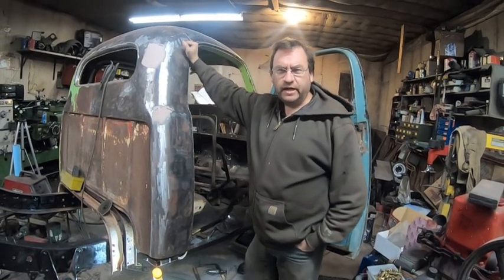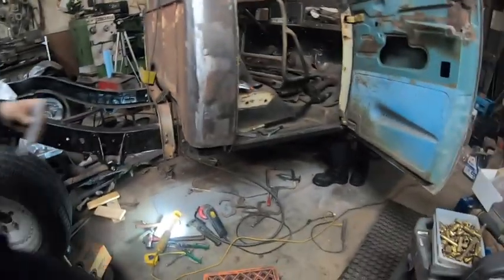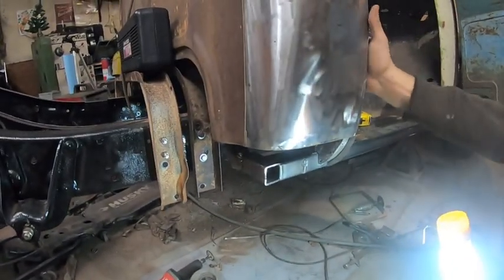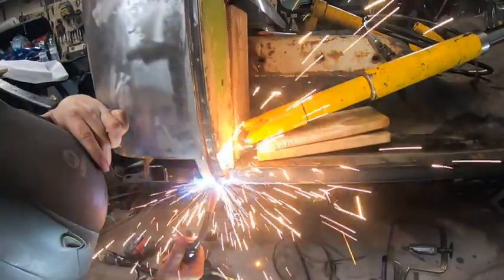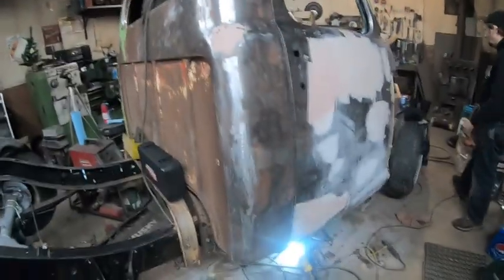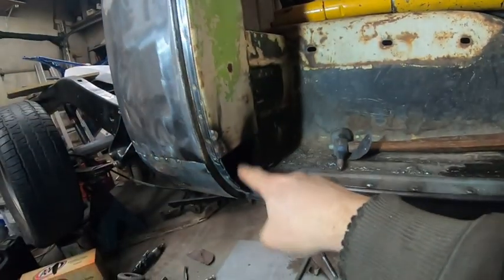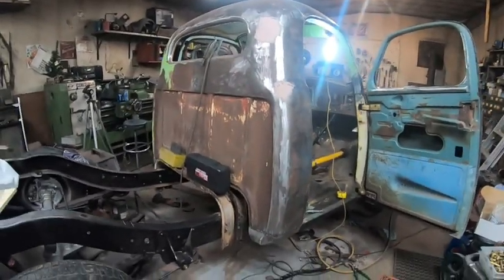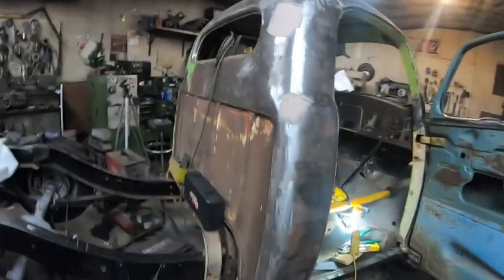1952 Studebaker 2R5 1/2 Ton, Welding in The Cab Corner. Using a Port A Power. Dakota Swap.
After cutting out a lot of the cab corner structure, the corner moved so we had to use a hydraulic port a power to push the cab corner back into place.